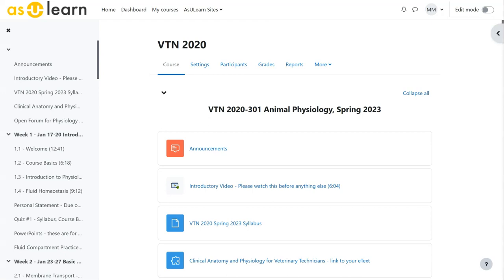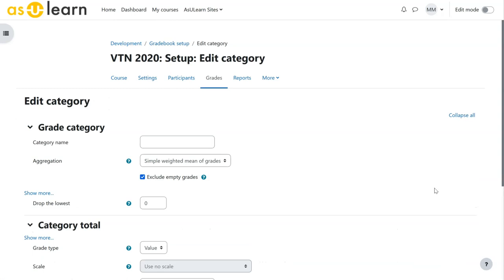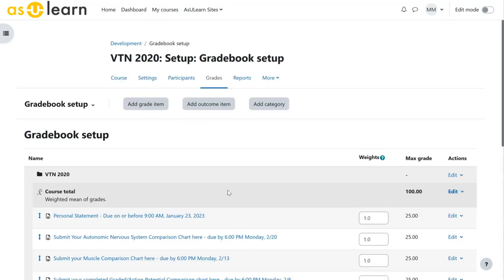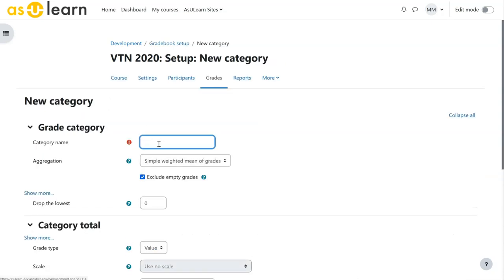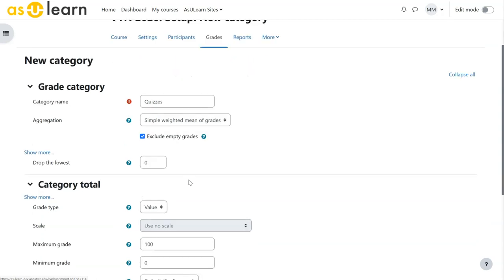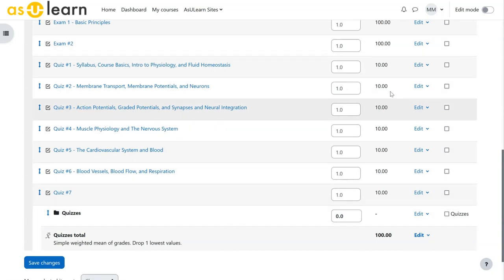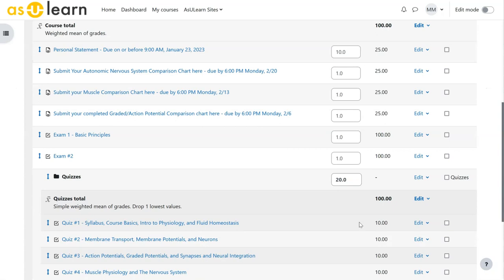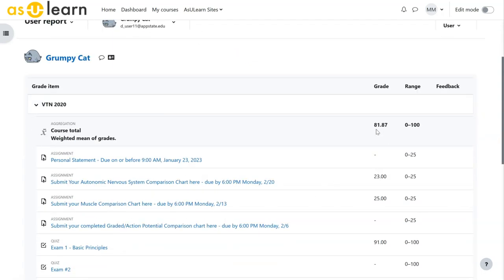AsULearn Gradebook: Weighted Mean of Grades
An overview video on the Weighted Mean of Grades aggregation in the AsULearn Gradebook.